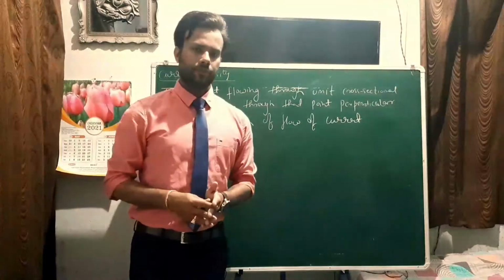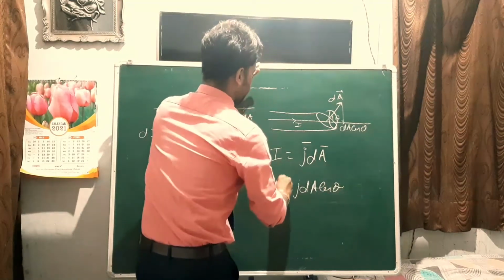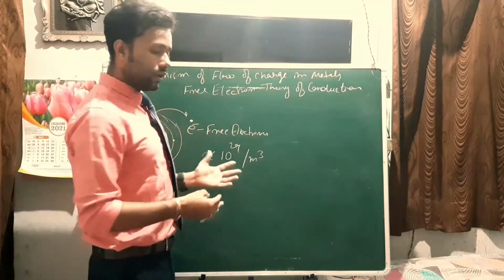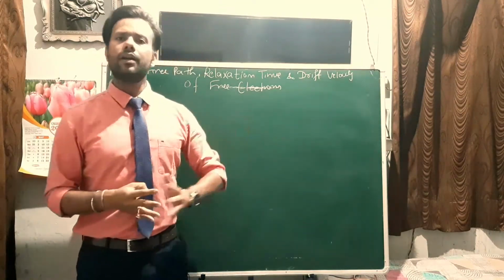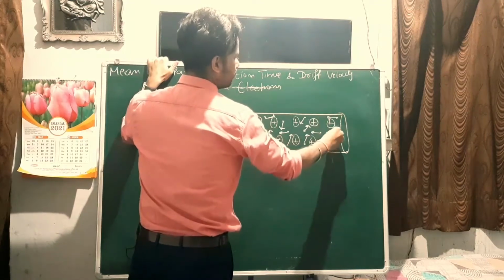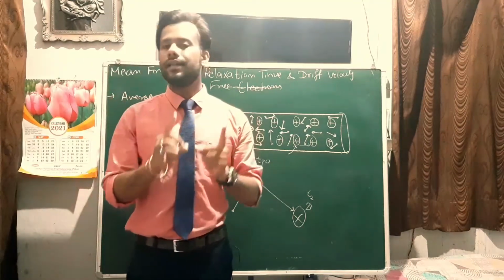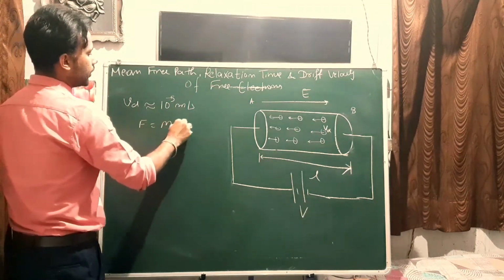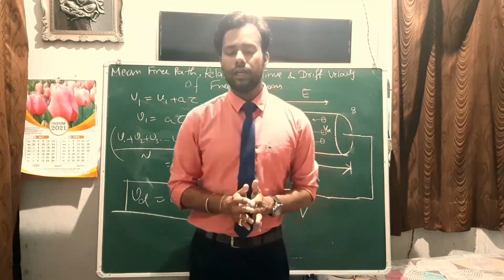Mechanism of Flow of Charge